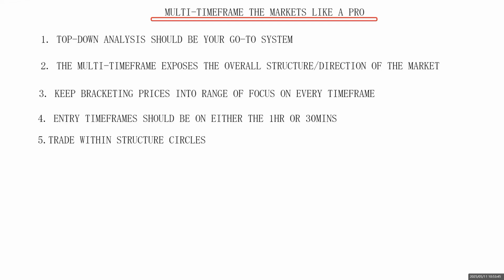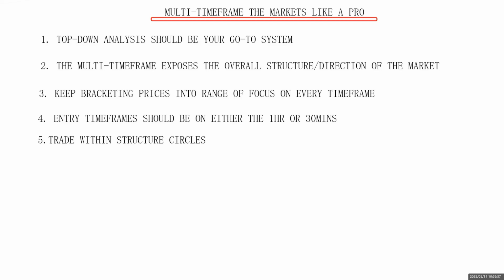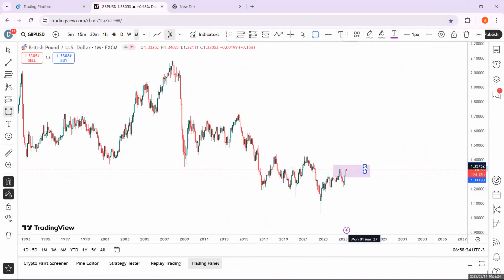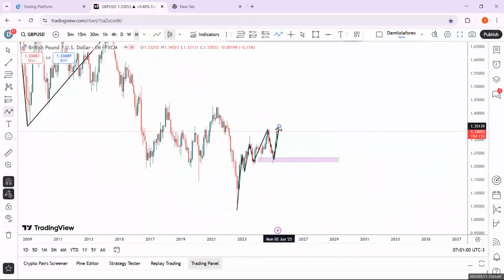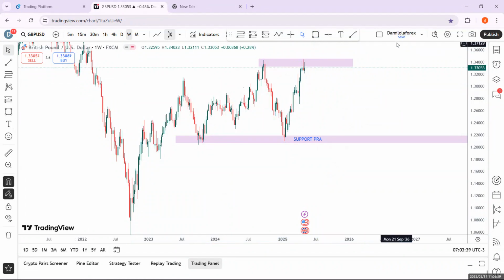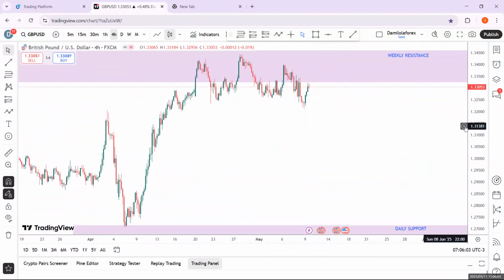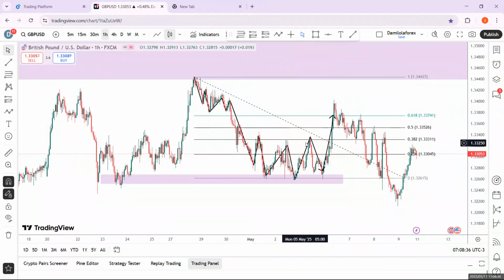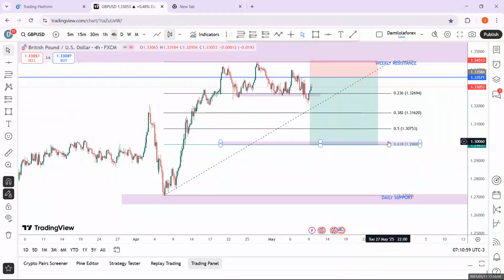HOW TO TRADE MULTI-TIMEFRAME ANALYSIS LIKE A PRO